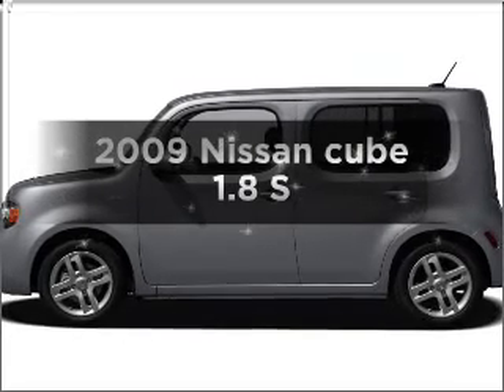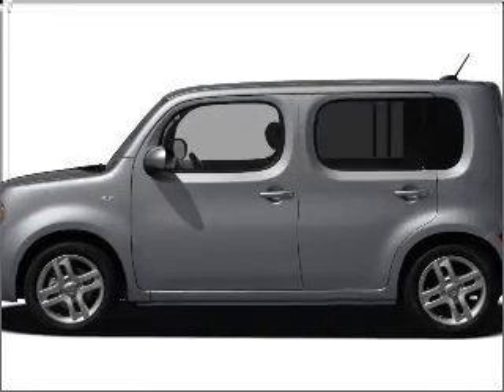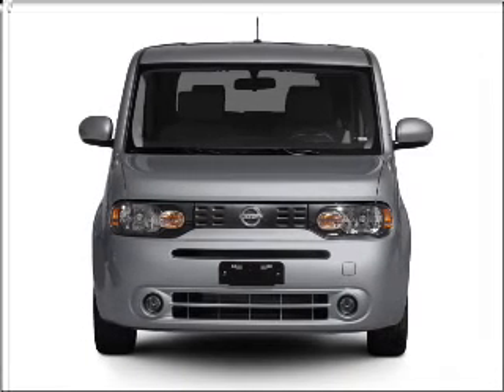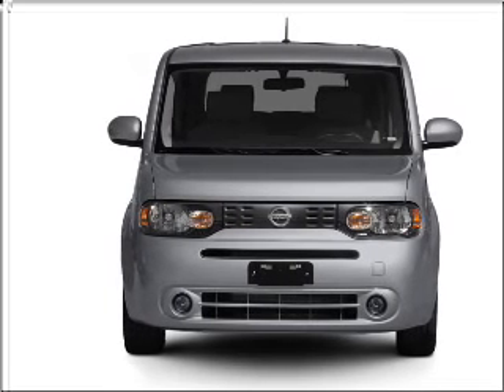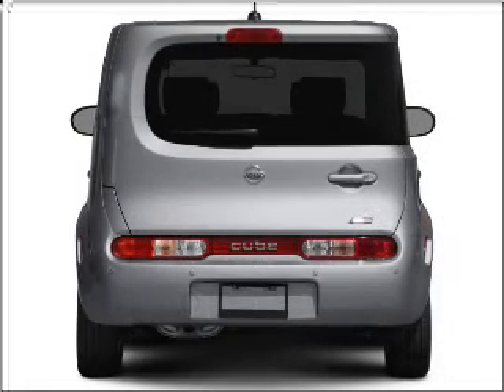2009 Nissan cube - Pittsburgh PA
Year: 2009
Make: Nissan
Model: cube
Trim: 1.8 S
Engine: 1.8 liter inline 4 cylinder 16 valve
Transmission: Constant Velocity
Color: Chrome Silver
Mileage: 0
Address:
2020 West Liberty Avenue